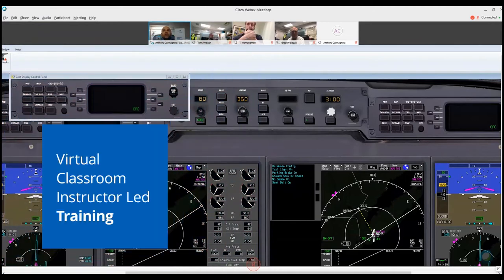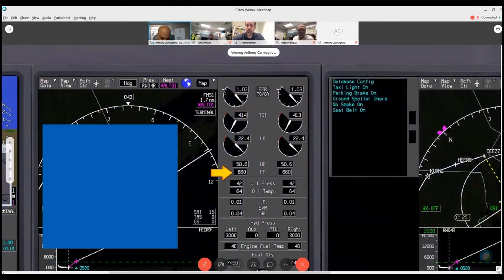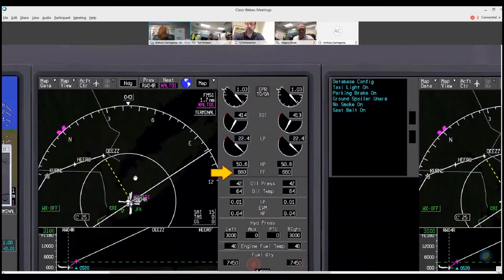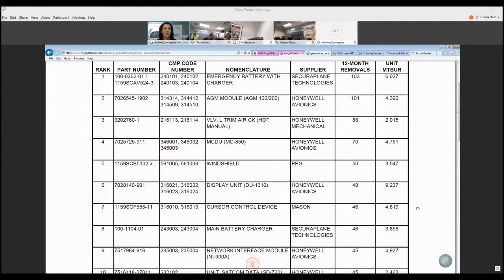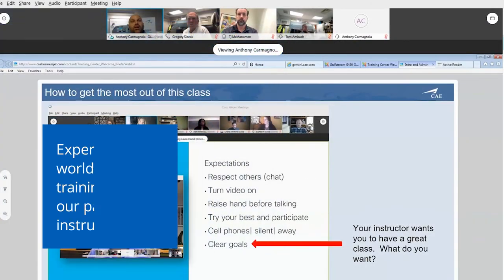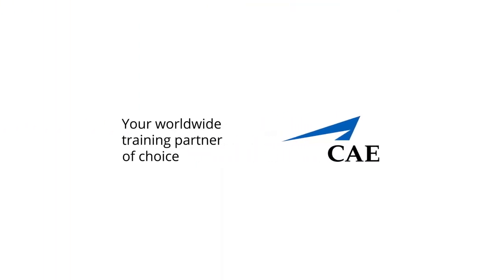CAE's Virtual Classroom Instructor-Led Training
CAE’s Virtual Classroom Instructor Led Training allows the flexibility to complete your ground school from the comfort of your home or office. Experience live-interaction with the same passionate instructors as if you were right with them in the classroom.

or contact your CAE representative.